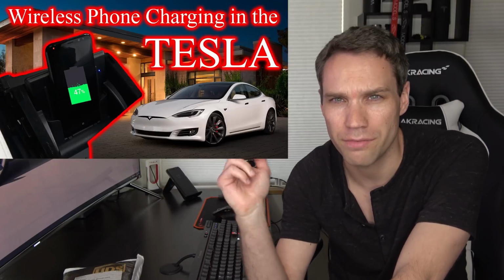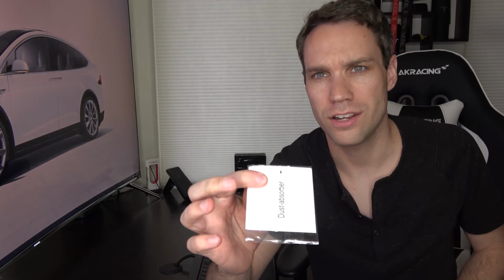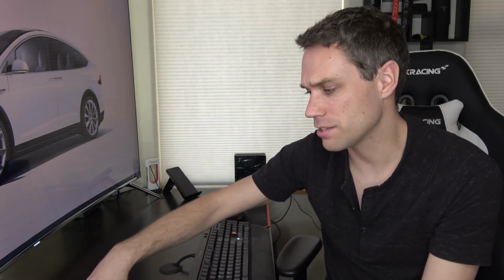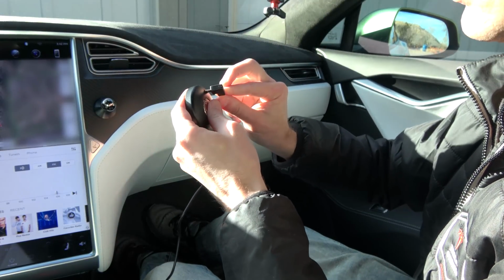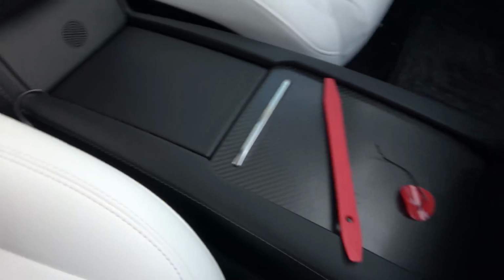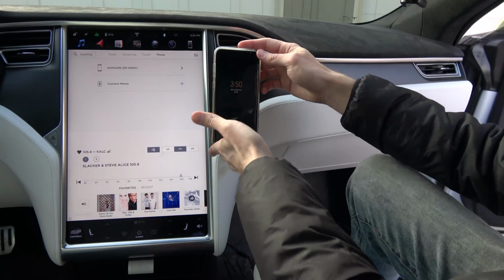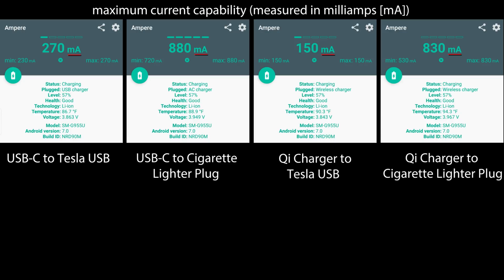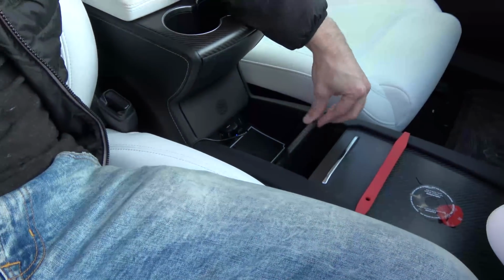The Easiest Install Qi Charger for Tesla!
4K Vlogging Camera
4K Video Camera